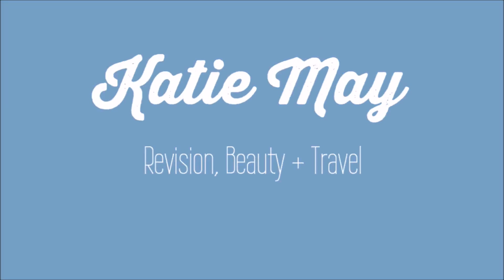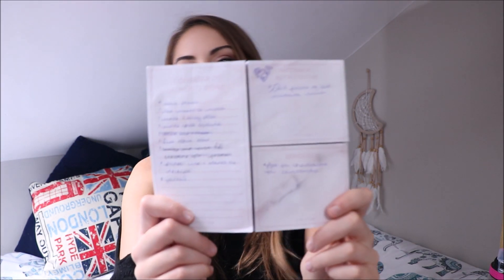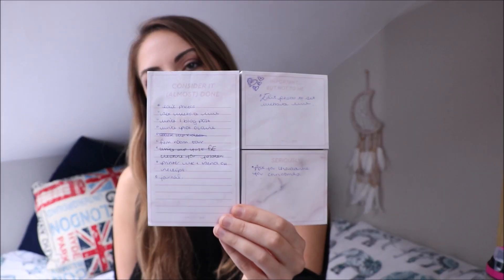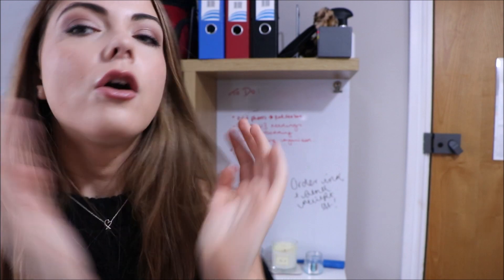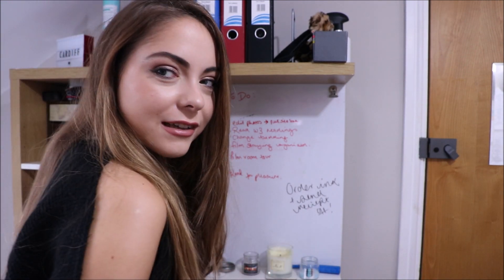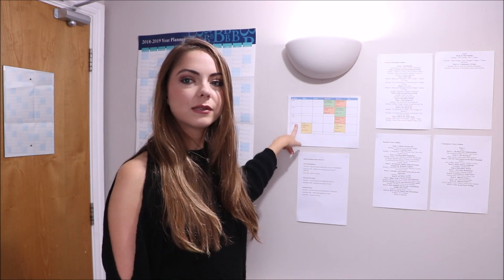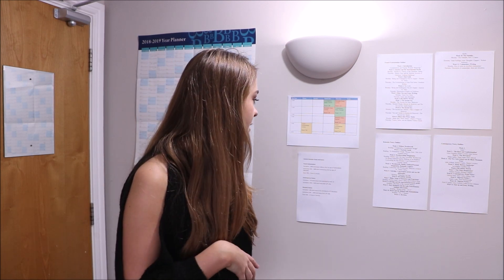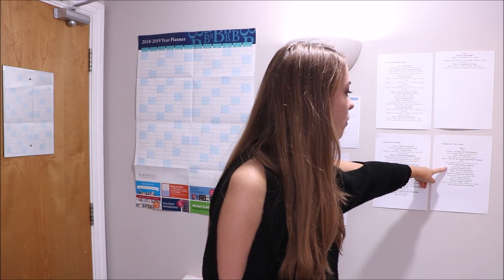How To Stay Organised At Uni | Second Year | Katie May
Hey guys!

If you hadn't figured out from my last two videos, I've just started my second year at Cardiff University! I've started off the year by being super organised, here I share my tips on staying organised for uni with you!

I hope seeing how I organised my work helps you!

Love
Katie
xxx